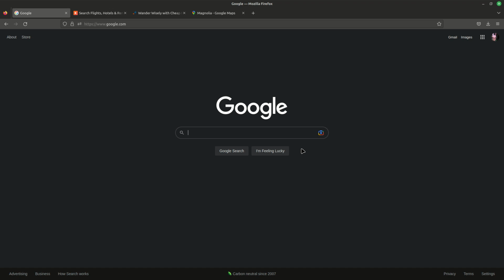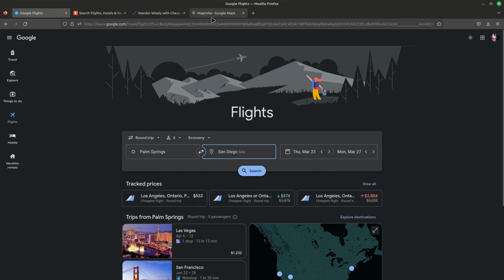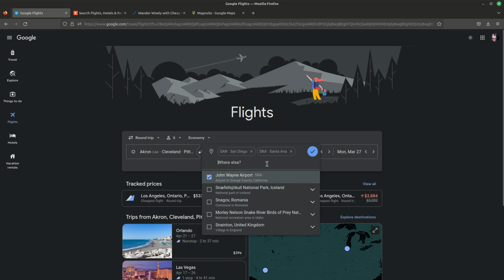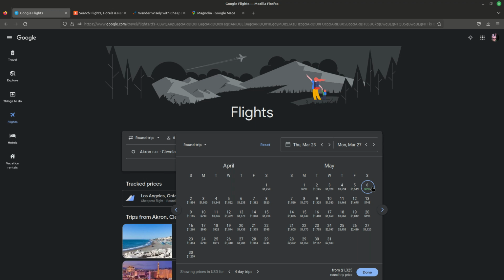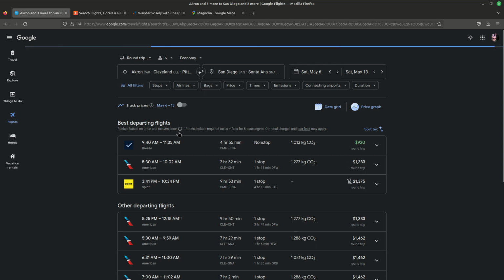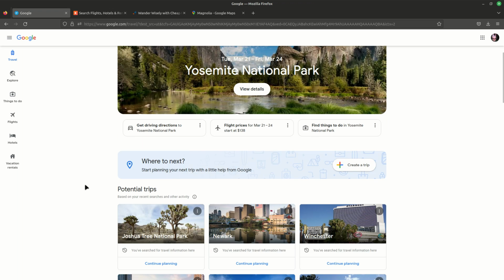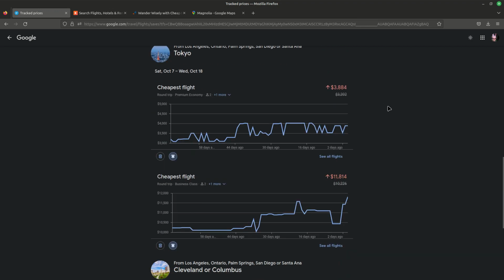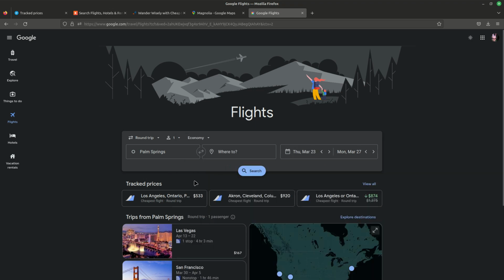Travel Tips and Tricks - Searching for Flights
Here is a technique I like to use to search and track potential flights I want to take using flights.google.com

1. Use more than one airport
2. Be flexible with days (recommend Tues, Wed, and Saturdays)
3. Try to book between 90 and 21 days from the date of departure
4. Turn on Tracking to be notified when the prices changes